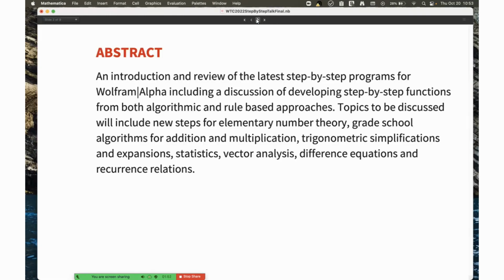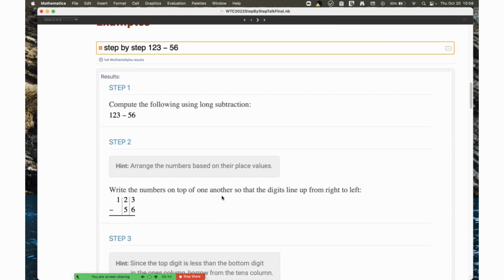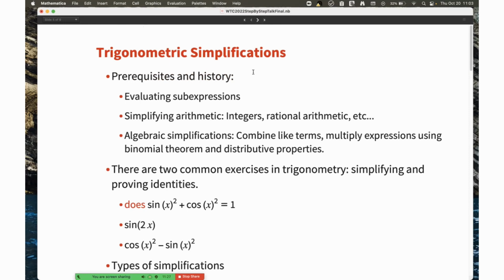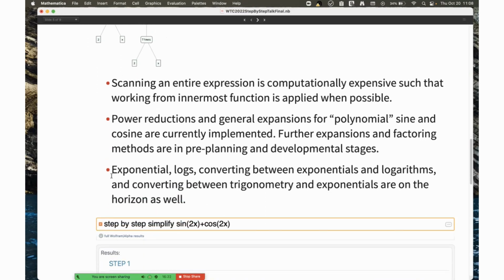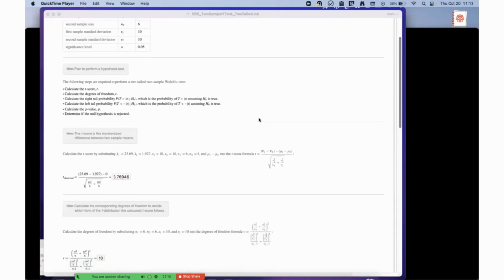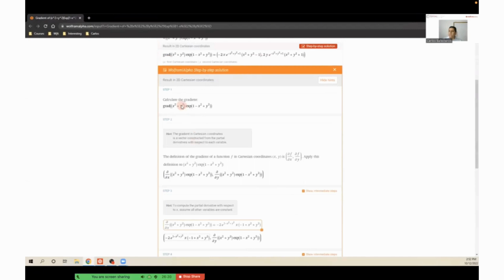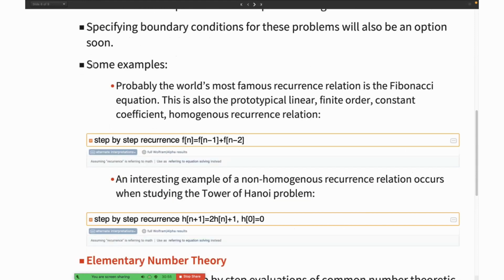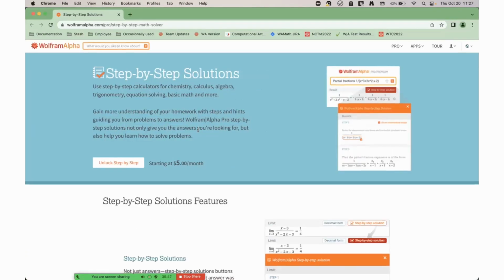StepByStepMathematics- WolframバーチャルコンファレンスJapan2022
数学分野におけるWolfram|Alphaによる「ステップごとの解説」の最近の進展について紹介します．初等的整数論，義務教育課程での計算アルゴリズム，三角関数に関する式の簡約・展開，統計，ベクトル解析，微分方程式，漸化式の扱いなどについてお話しします．